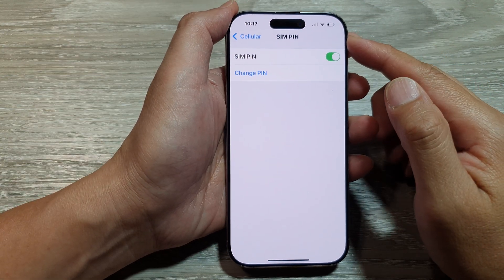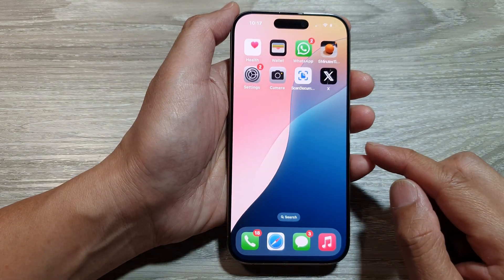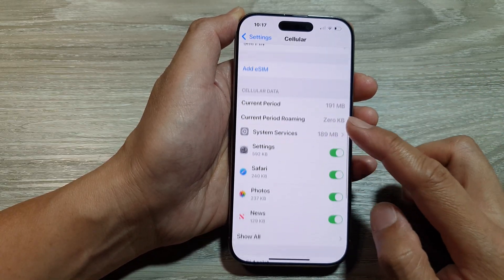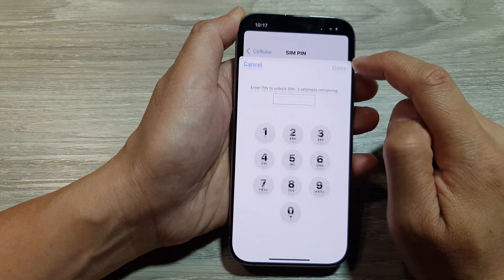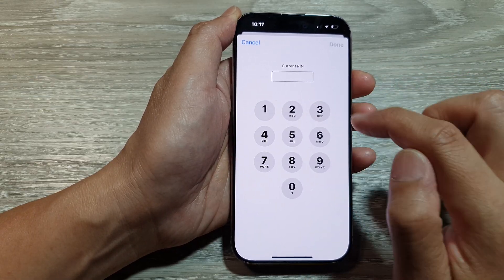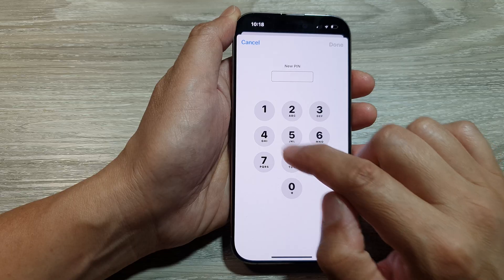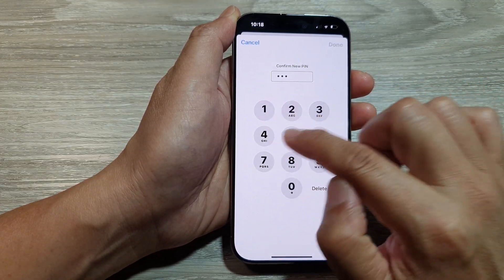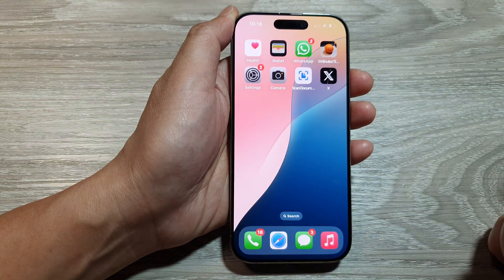iPhone 16/16 Pro Max: How to Change SIM PIN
Keep your iPhone secure by updating your SIM PIN. This tutorial guides you through the simple steps to change your SIM PIN on iPhone 16, 16 Pro, 16 Pro Max, and 16 Plus running iOS 18. Whether you want to enhance your security or reset your SIM PIN, this video has you covered.